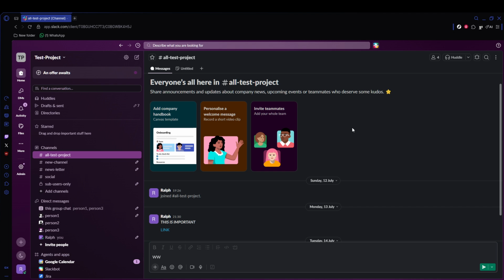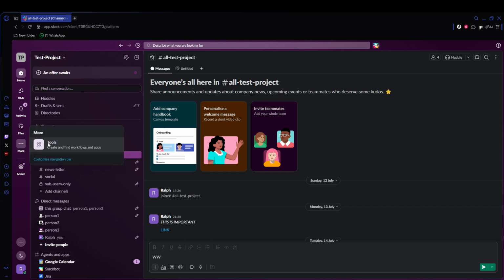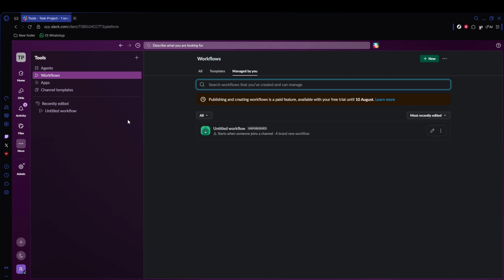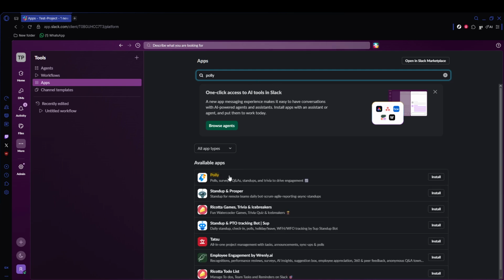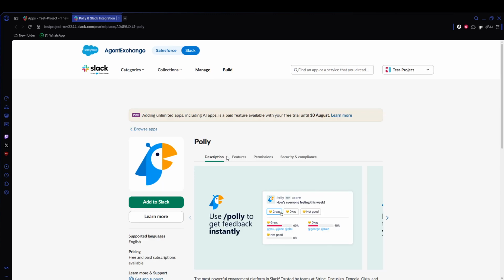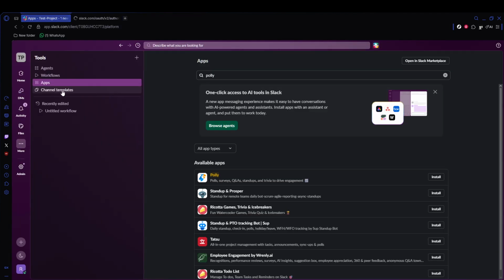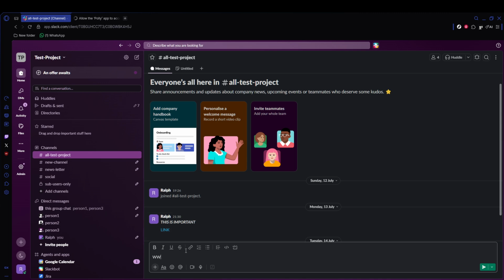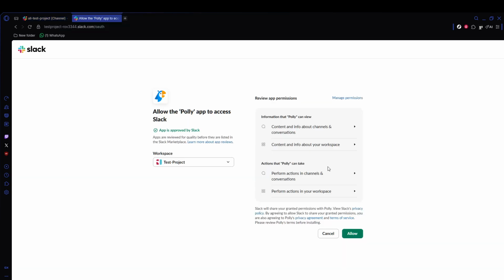How To Measure The Mood In Your Team With Slack And Polly [Step By Step Guide]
In today's video we cover How To Measure The Mood In Your Team With Slack And Polly [Step By Step Guide]